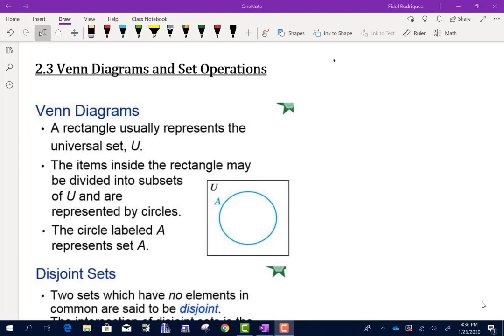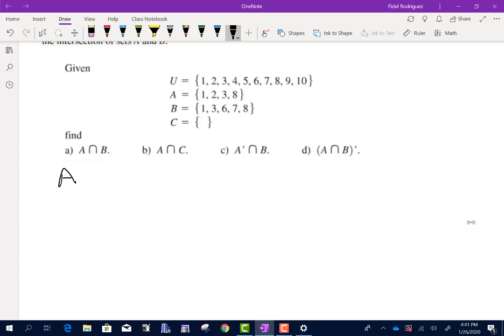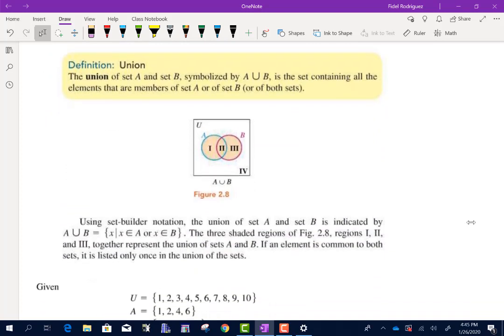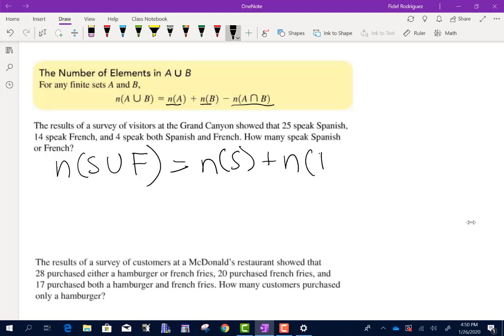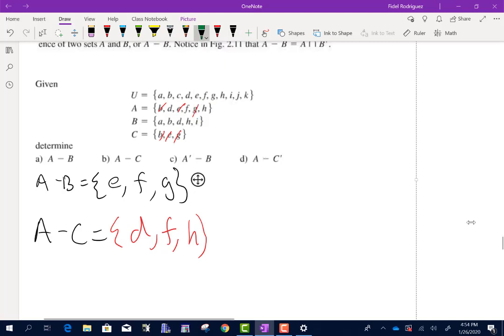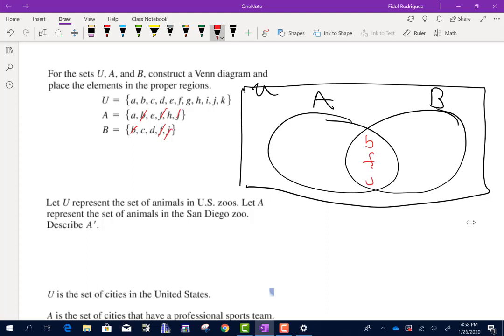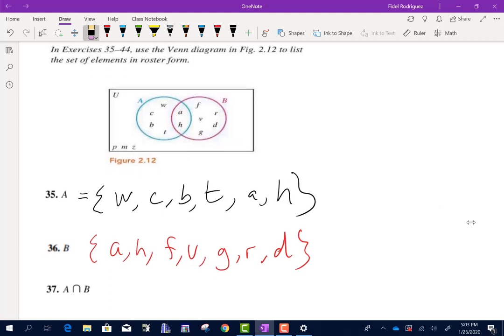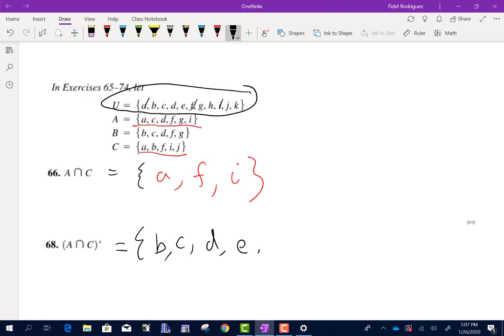2.3 MATH 1332